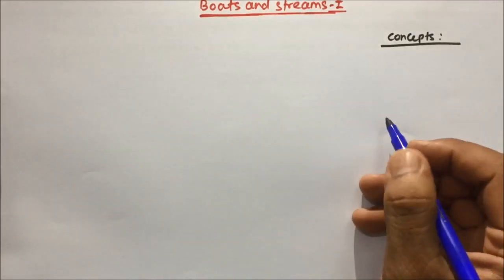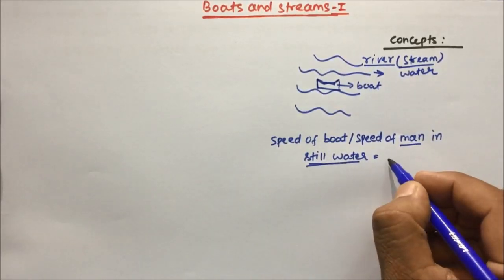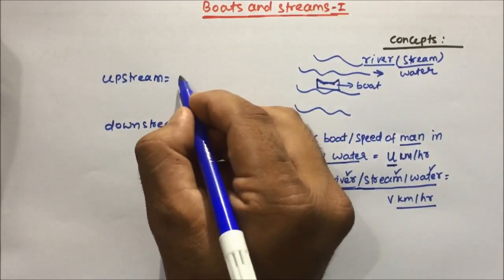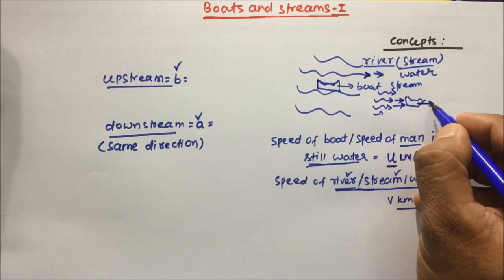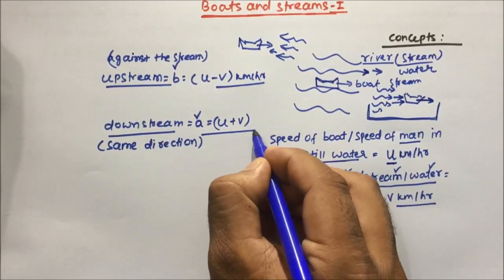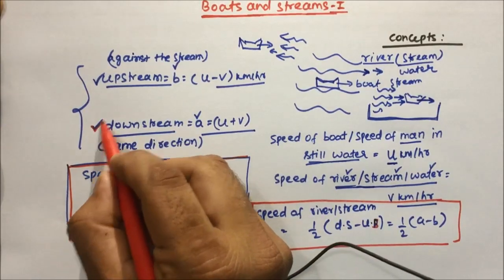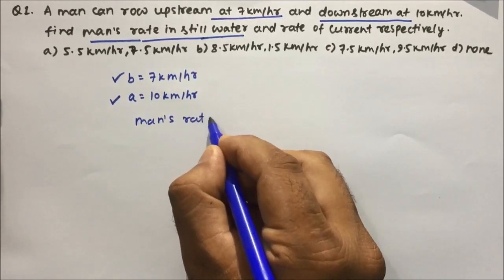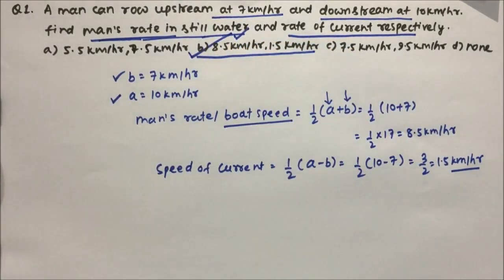boats and streams shortcuts tricks | Part-01 | Pratik Shrivastava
boats and streams tricks in Aptitude